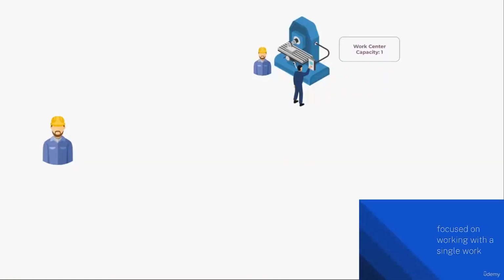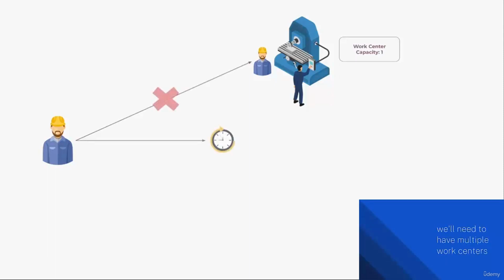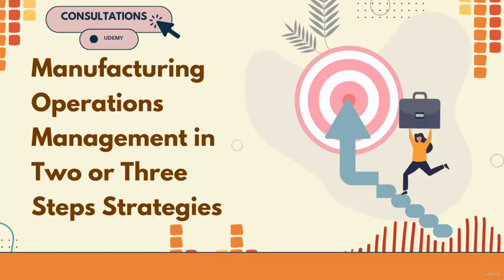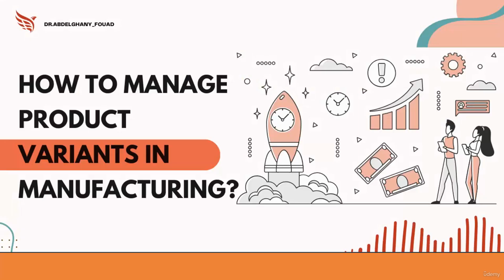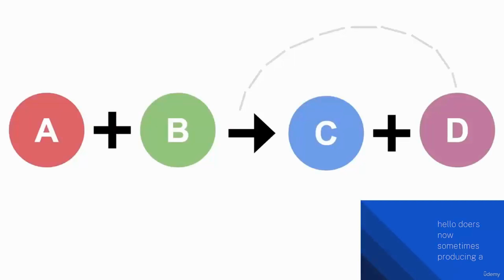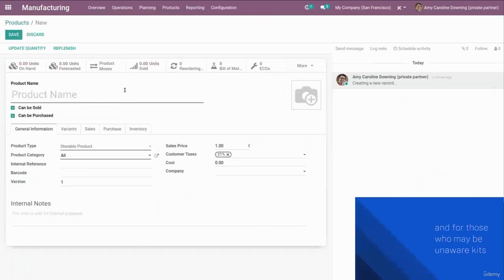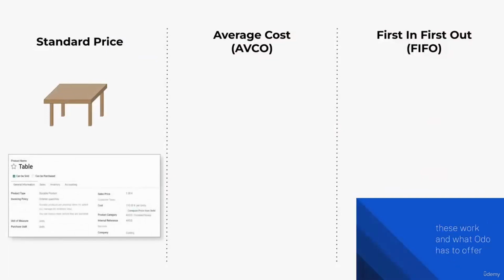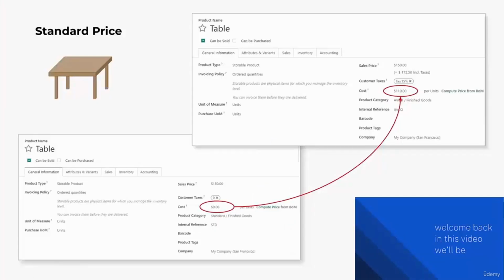Automated a Manufacturing Business From A to Z with ODOO AI.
Using AI technology and machines to perform specific tasks Fundamentals of Manufacturing System ‎Design and Analysis.

What you'll learn:
The Manufacturing Process: ‎Steps & Types
MRP Basics and Your First ‎Manufacturing Order
Understanding and Using Bill of ‎Materials in Odoo
Manage work orders using work ‎centers
How to Set Up Work Center ‎Mechanism in Odoo ‎Manufacturing
Create Your Own Advanced ‎BoMs& Routings
How to distribute workload ‎among multiple work centers?‎
how to generate manufacturing ‎from a sales order?‎
Manage the inventory of raw ‎materials at your subcontractor
How to configure MRP with ‎Multiple Subcontractors and ‎Dropship?‎
Manufacturing Operations ‎Management in One Step ‎Strategies
Manufacturing Operations ‎Management in Two or Three ‎Steps Strategies
How to Manage Product Variants ‎in Manufacturing?‎
How to Create a Master ‎Production Schedule (MPS)‎
Understanding Manufacturing ‎Production and Its Different ‎Types
Sell a Set of Products As a Kit With ‎Odoo 17 Manufacturing
How to calculate manufacturing ‎cost Odoo 17
Average Cost Method for ‎Inventory Management and ‎Accounting
Why is standard costing so important ‎for profitability? Why so ‎misunderstood?‎
FIFO: What the First In, First Out ‎Method Is and How to Use It